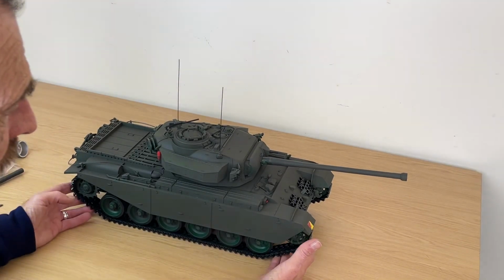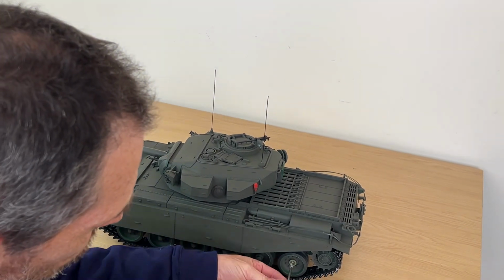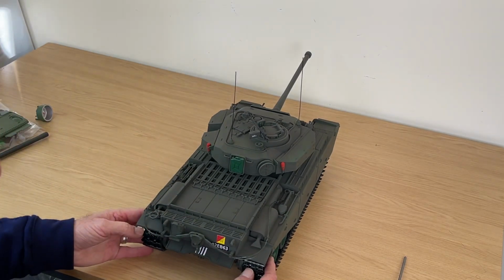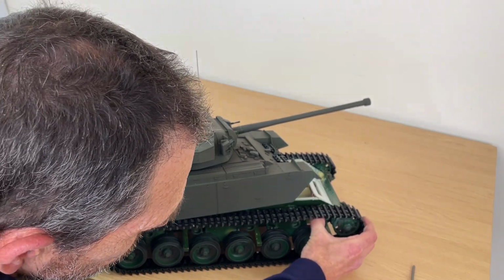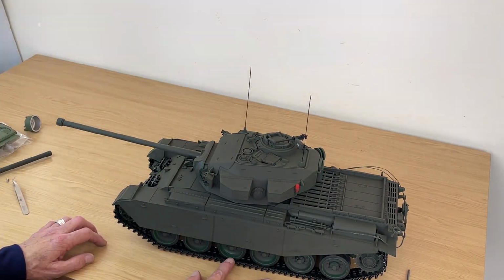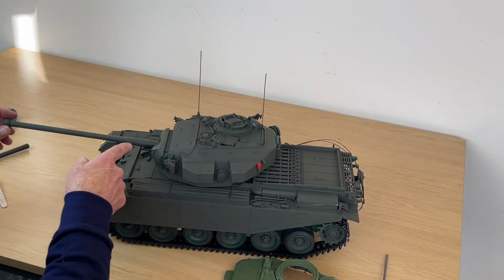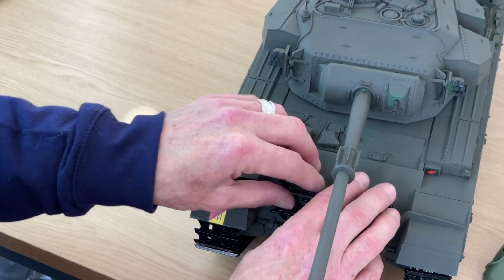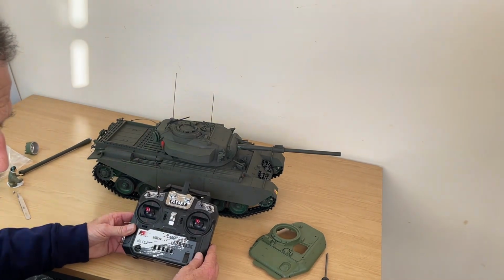Haya Centurion 1/16 Introduction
BB shooting / smoking /
Barrel Recoil
Metal tracks / Drive Wheels / Idlers
Vivid Centurion Engine Sounds / Machine Gun Sounds
Hobby Level 10 Ch Transmitter / Receiver
Infra Red Battle